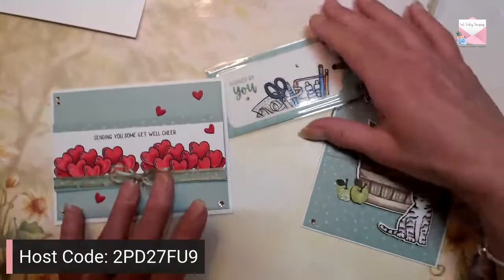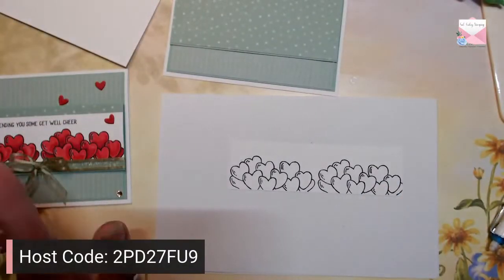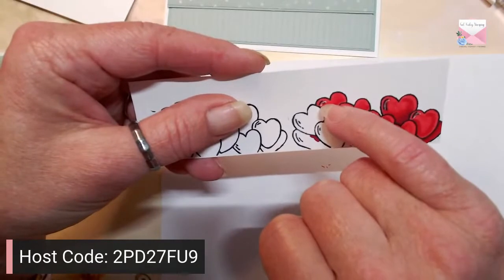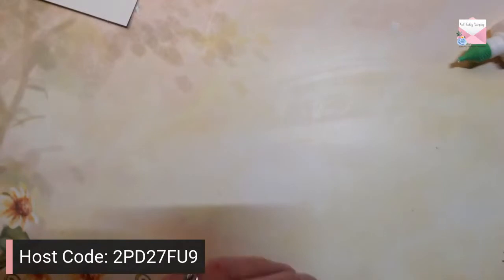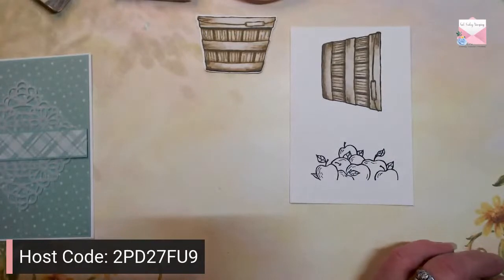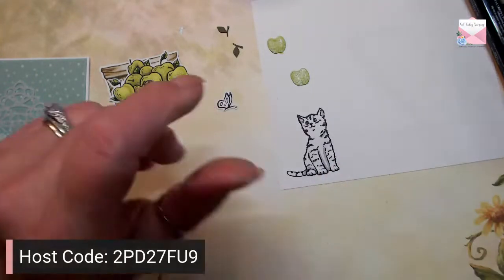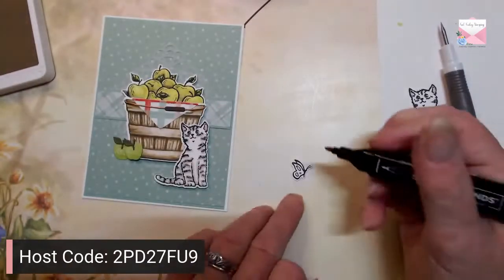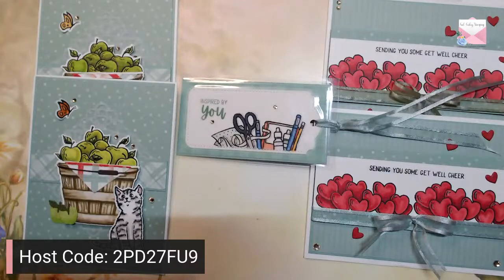A-Tisket a-Tasket .......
We are using the bundle Cheerful Basket.

ABOUT ME:
I am thrilled that you have stopped by to visit Gal Friday Stamping on YouTube. I have a passion for paper crafting and card making, it inspires me to create these videos. Whether you are a new or seasoned stamper, card maker or scrapbooker, you will find an array of demonstrations, techniques and videos here that I am sure you will enjoy. If you have any questions, please do not hesitate to reach out. I would love to hear from you